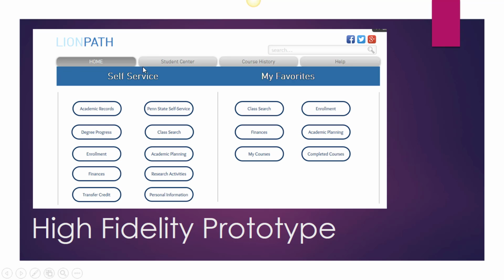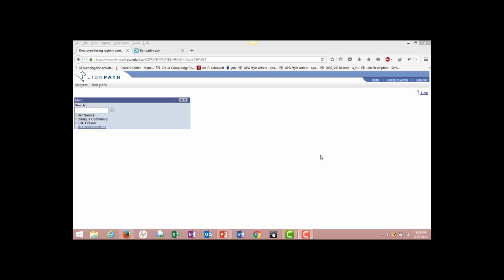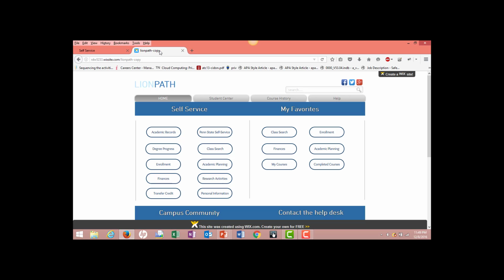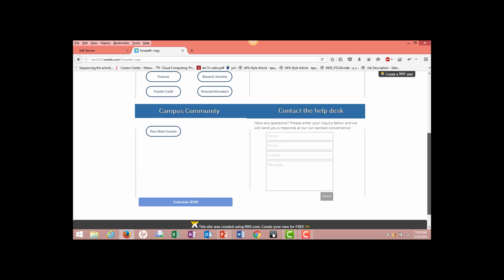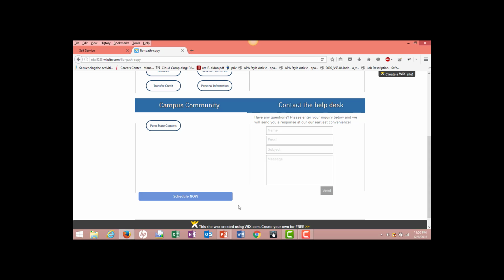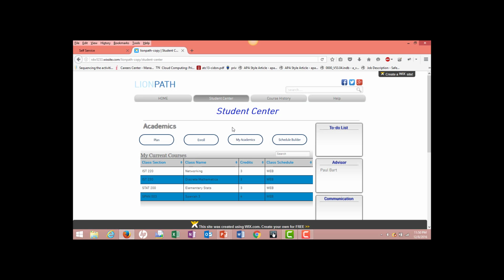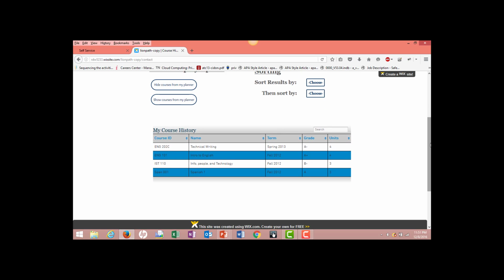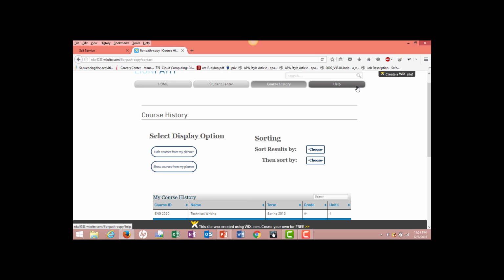IST 331: Group 6 - LionPath Update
IST 331: Group 6 -  LionPath Redesign